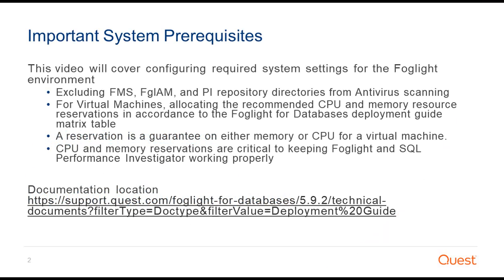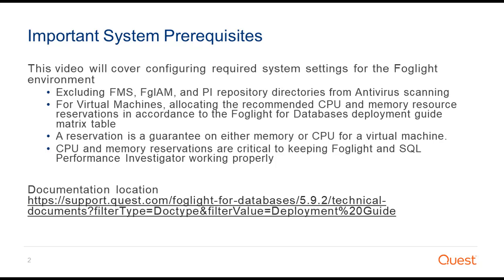Foglight for SQL Server – Important System Requirements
This video highlights some important system prerequisites required by the Foglight for SQL Server software and configuring some required system settings for the Foglight environment.

Excluding FMS, FGLAM and PI repository directories from Antivirus scanning
For Virtual Machines, allocating the recommended CPU and memory resource reservations in accordance to the Foglight for Databases deployment guide